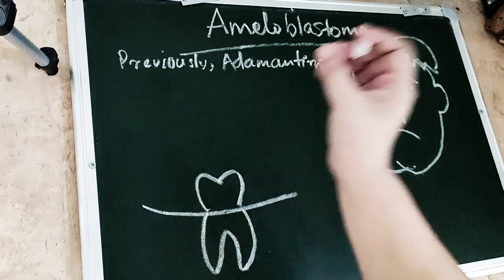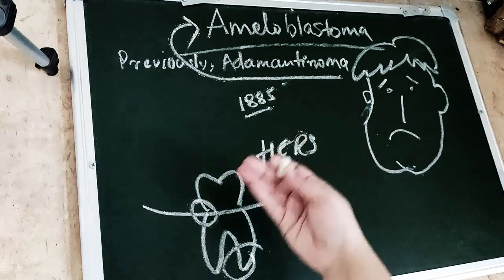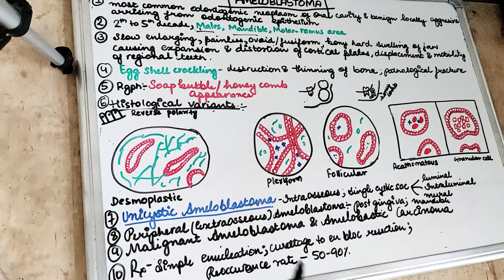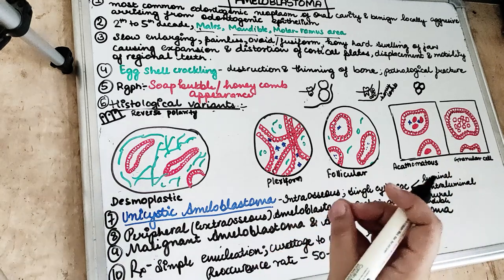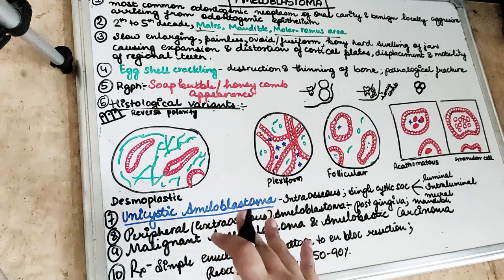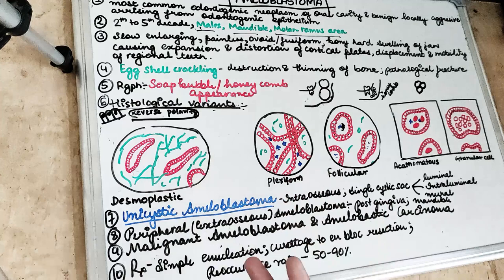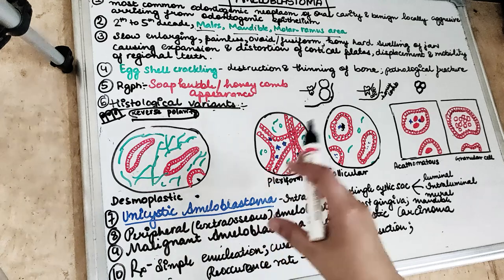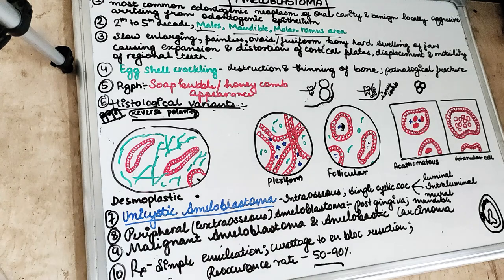ameloblastoma lecture I oral pathology lectures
understand ameloblastoma lecture in 10 easy important key points in just 10 mins.
ameloblastoma histopathological features
ameloblastoma signs and symptoms
ameloblastoma histopathology
ameloblastoma pathology

ameloblastoma lecture is a frequently asked questions for students in exams..